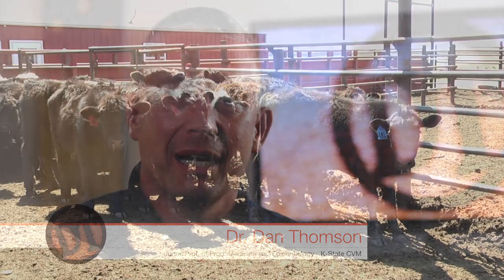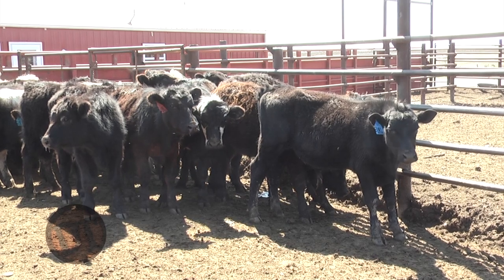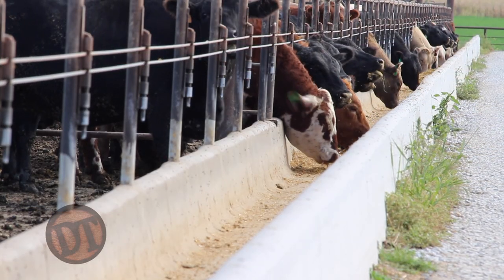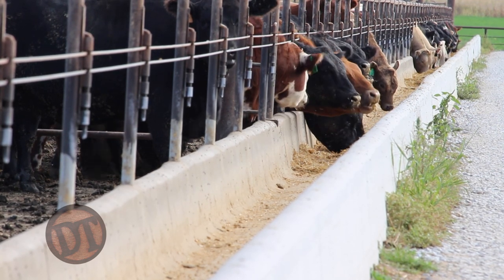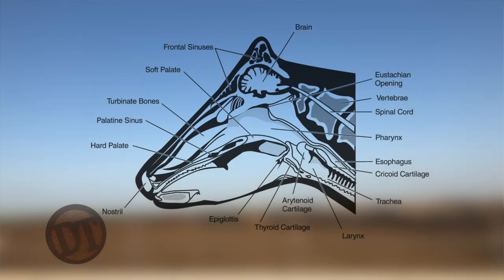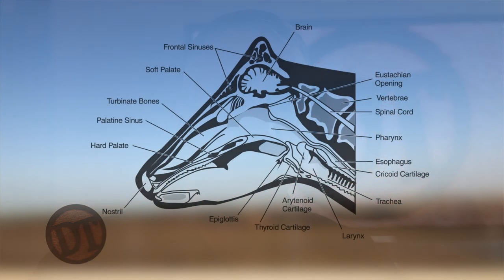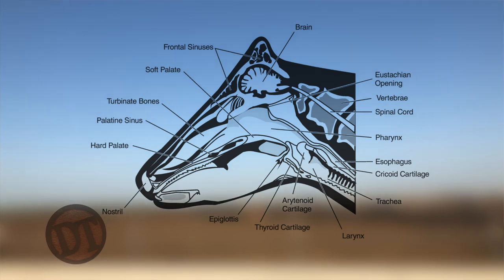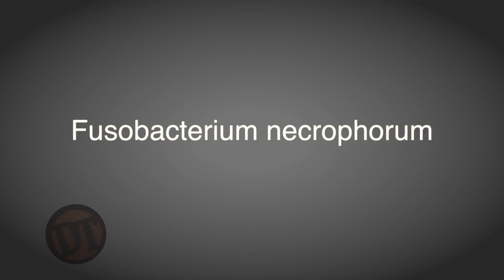DocTalk Ep 333 - Calf Diptheria in Older Calves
-Hey, folks, welcome to DocTalk. I'm Dr. Dan Thompson. Today we're going to have a show on calf diptheria. Not little baby calf diptheria, but we're going to talk about the big calf diphtheria that we see in the feedlot in some of our Midwest feedyards. Cattle 21 to 40 days on feed. Should be an interesting show, full of great information.